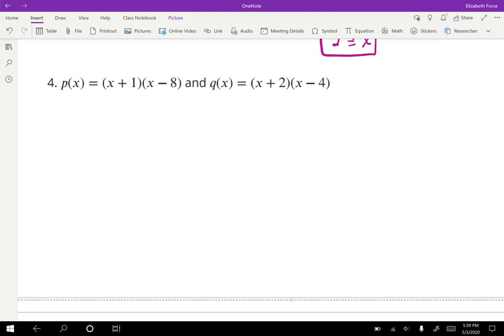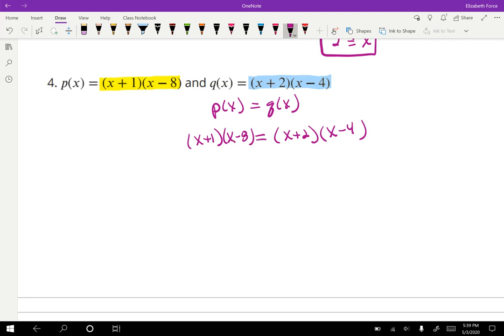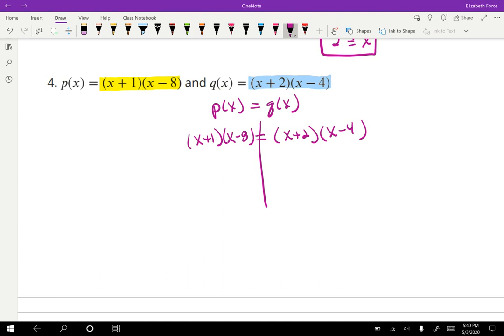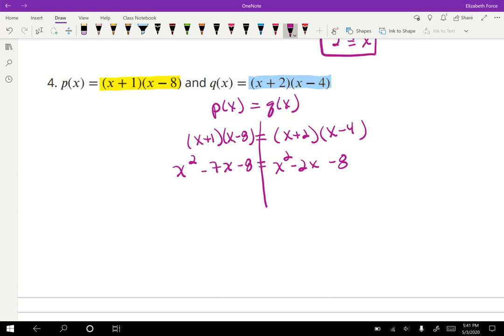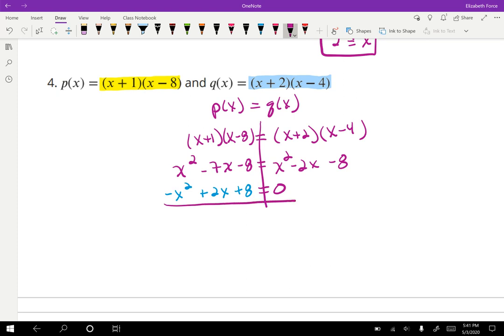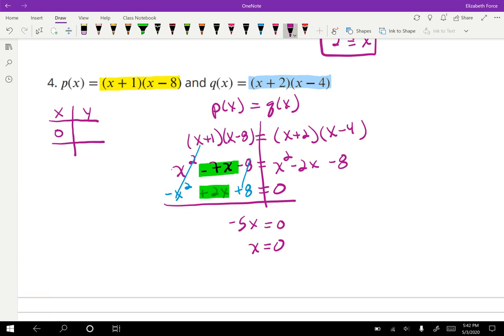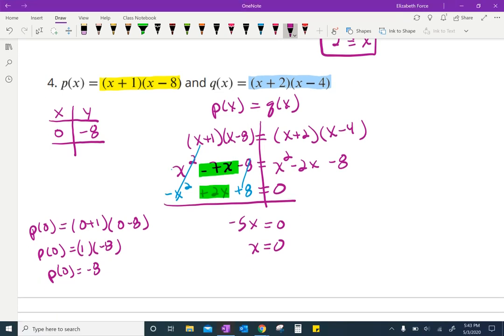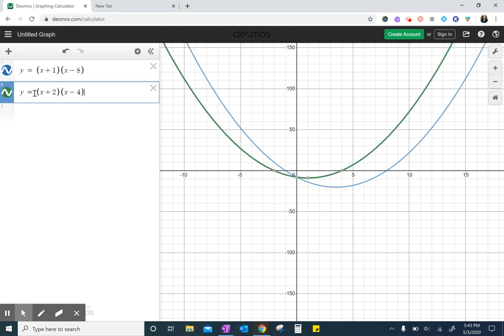Unit 2 Lesson 11.2 #4